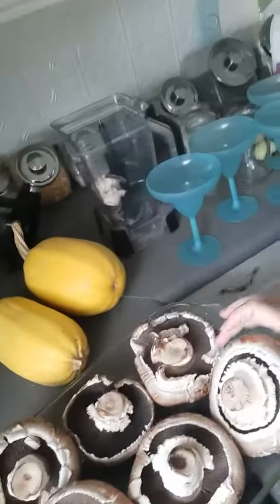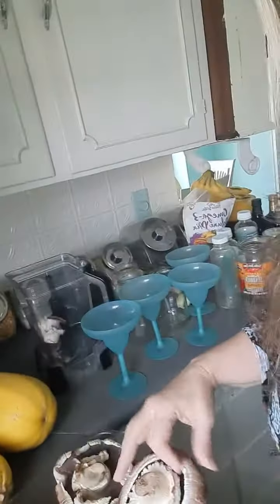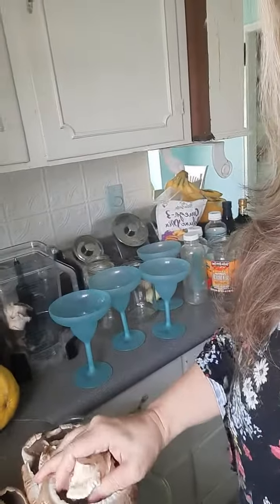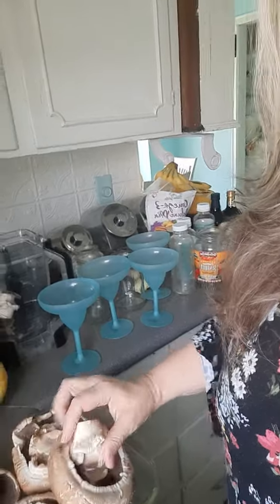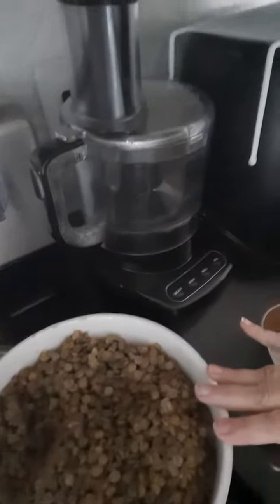July 27, 2022